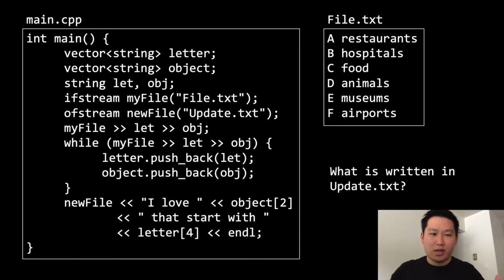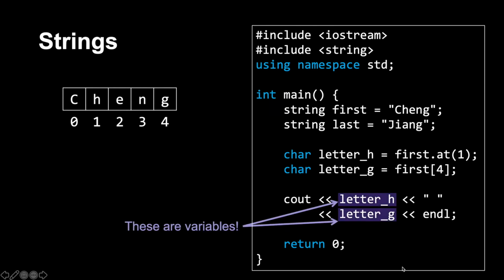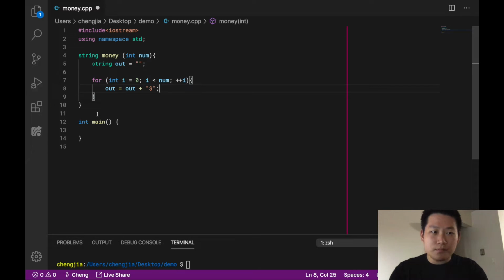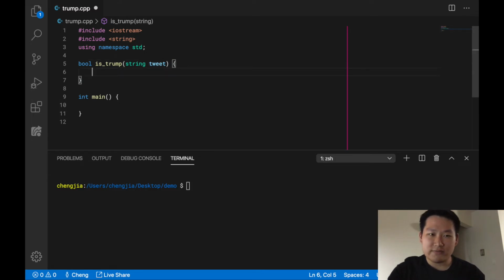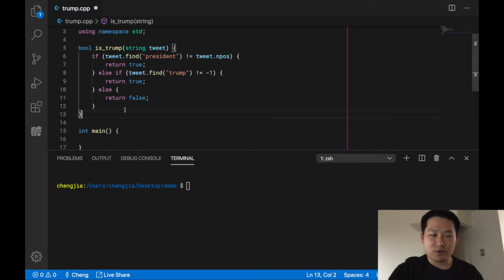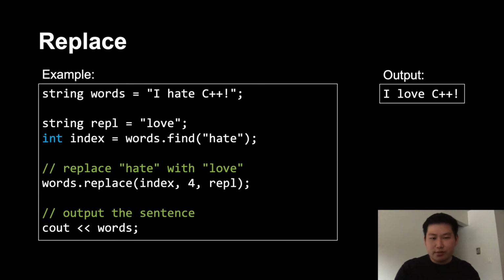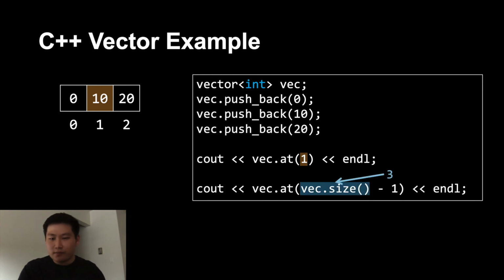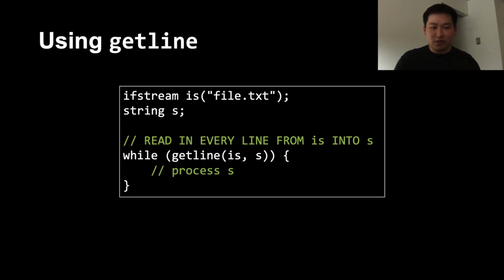ENGR 101 Lab 10 WN20